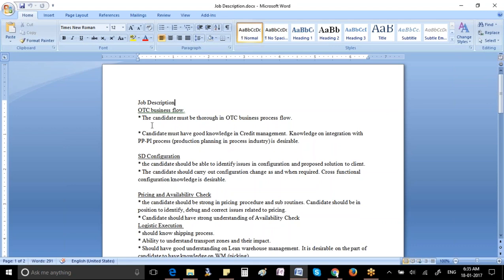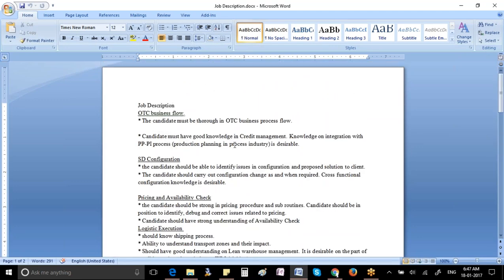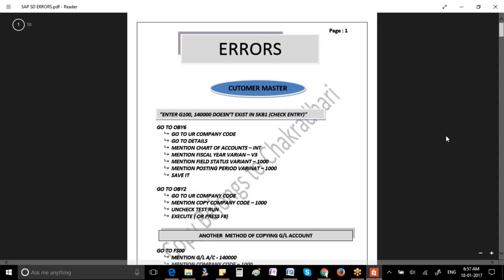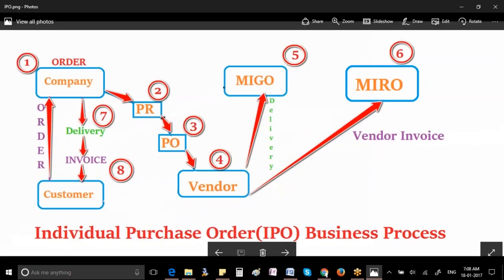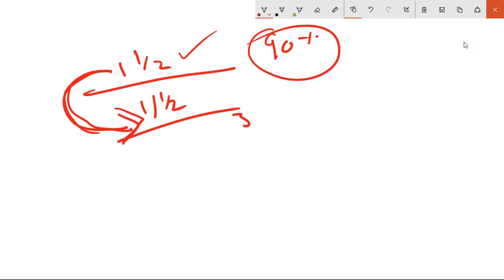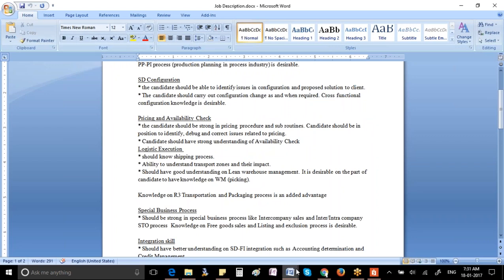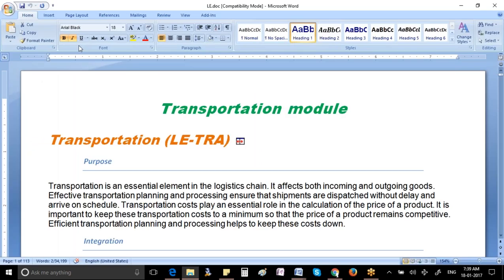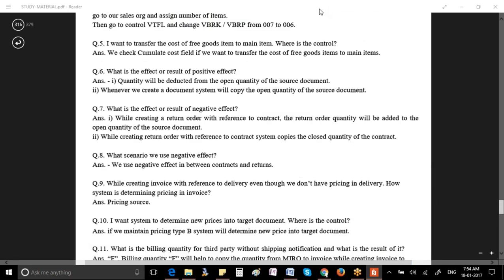SAP SD Training for Beginners to became 4 years real time consultant in 3 months